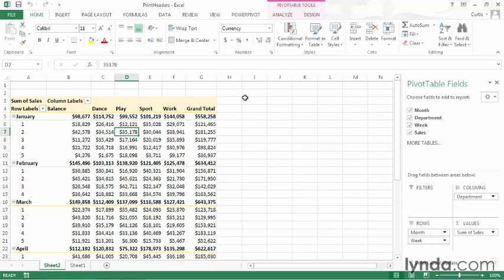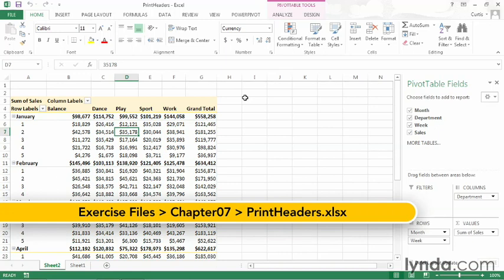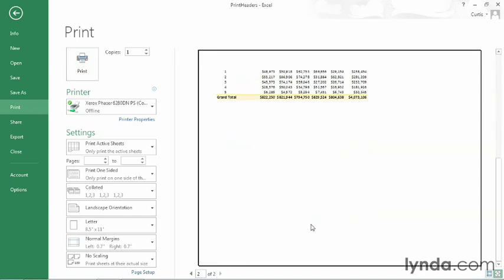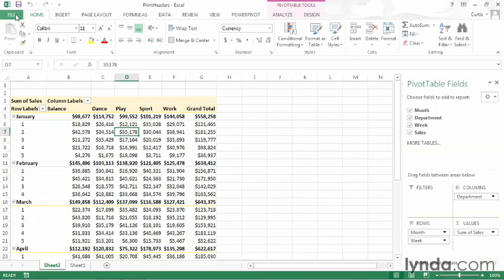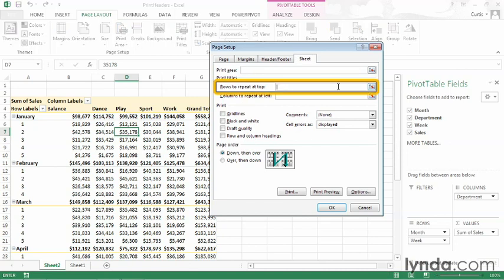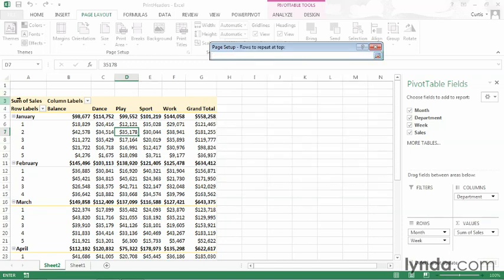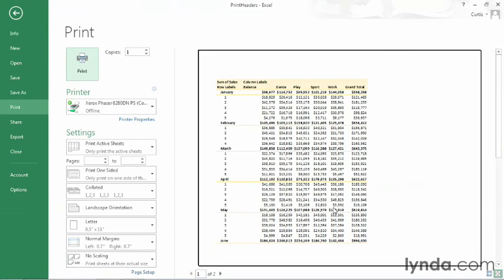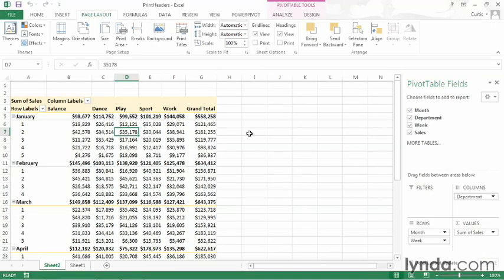8 2 printheader